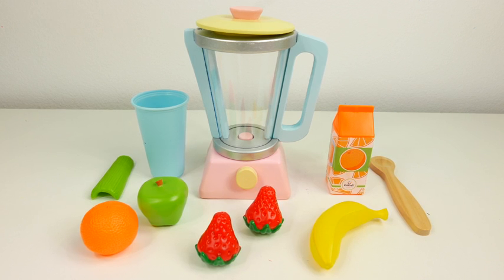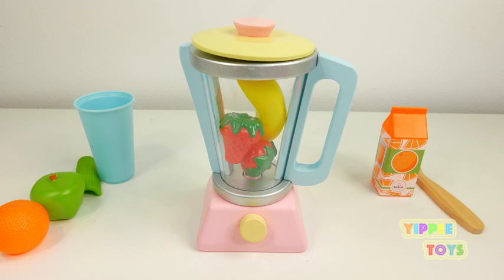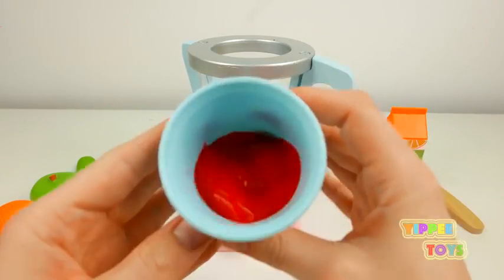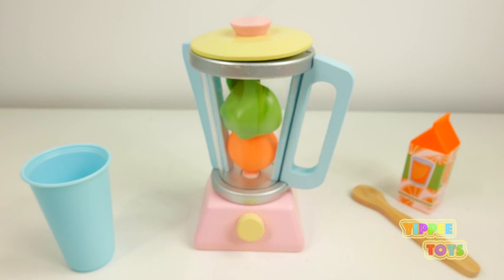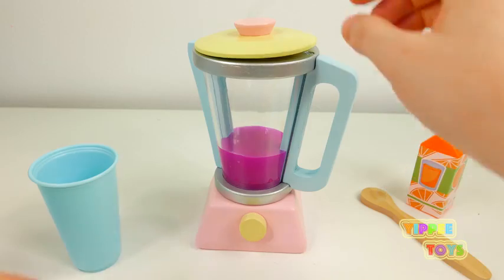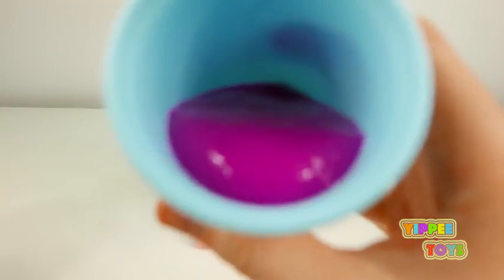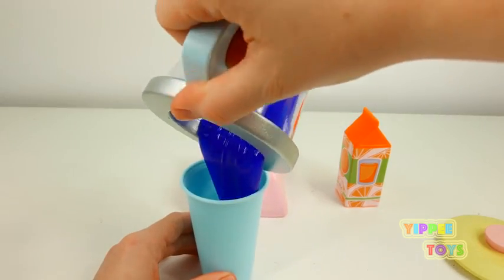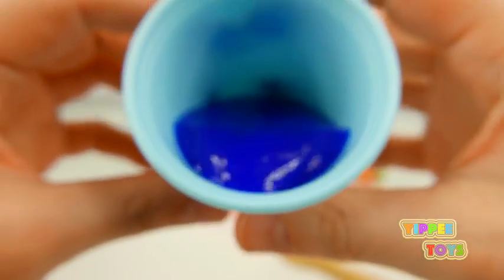Blender Kitchen Appliance Toy for Kids